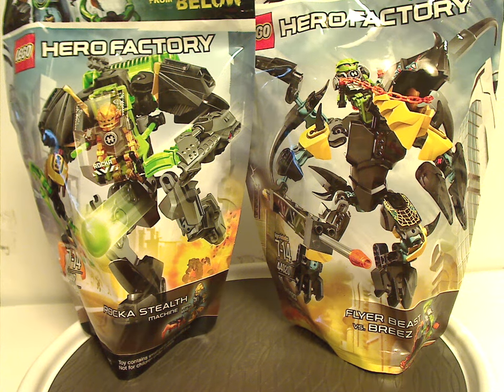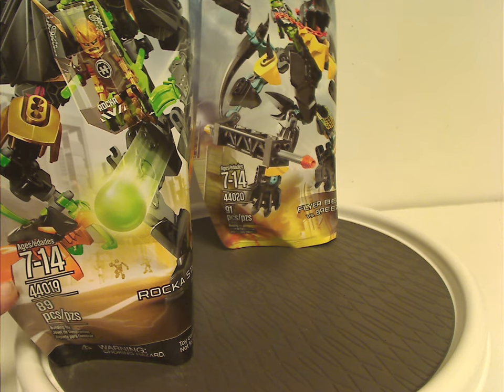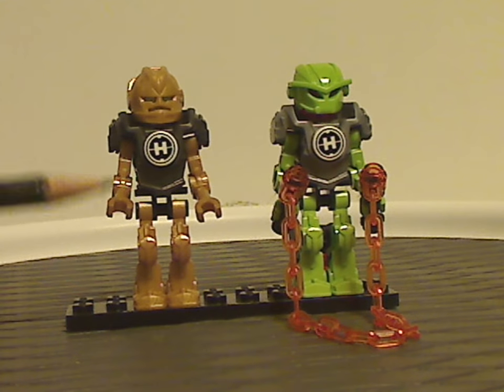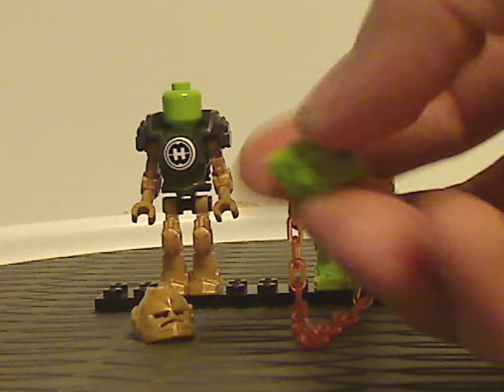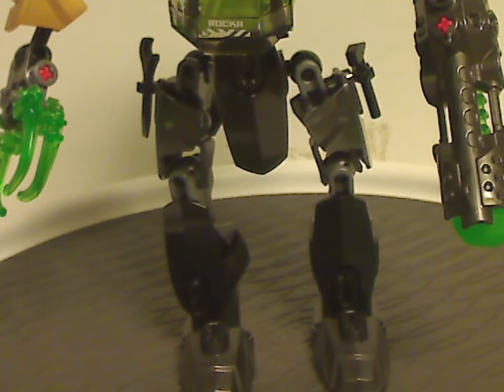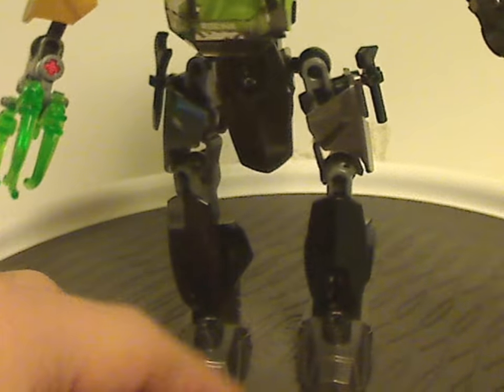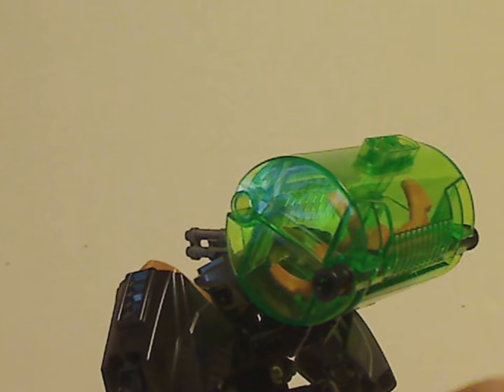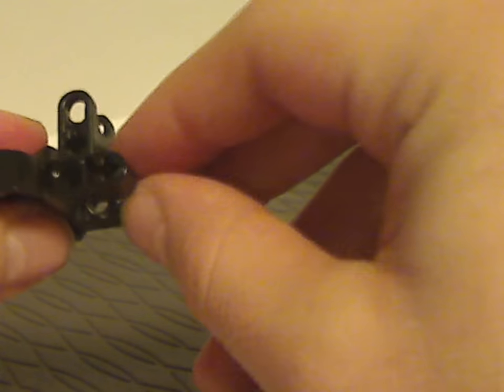Lego Hero Factory Review: Invasion from Below: Rocka Stealth Machine & Flyer Beast vs. Breez 2014